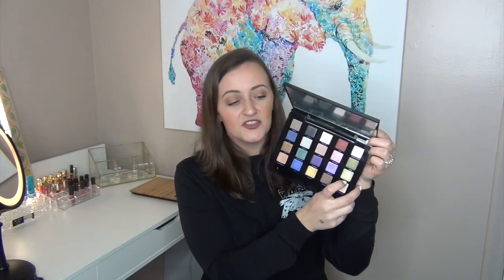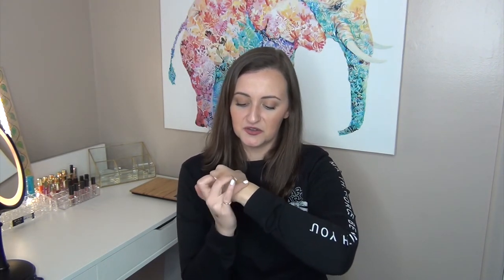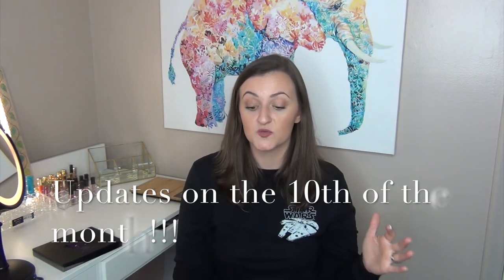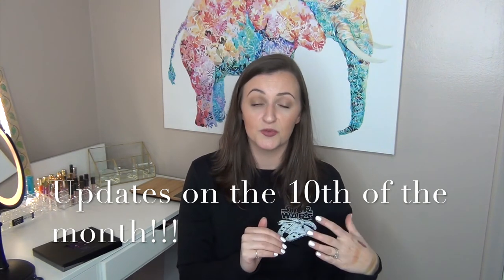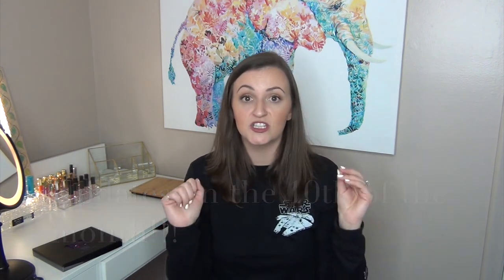8 By Easter Project Pan Intro | Collab | 2018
8 By Easter Project Pan Intro | Collab | 2018

This Project pan is a new one for me and it is in collaboration with Courtney K here on YouTube. She is so much fun to watch and really excited to be doing this EASTER themed project pan. Updates will be on the 10th of every month up to Easter. Which will be the day of my finale. Hope you enjoy this, and if you want to join this collab the words are listed below! Have a beautiful day!!!

8 by Easter Project Pan word list:
Bunny
Pastel
Easter Basket
Chocolate
Jelly Bean
Flower
Spring
Easter egg

Product Brands Mentioned:
Whim
Becca
Neutrogenia
Makeup Geek
Wet n Wild
Urban Decay UD
Colourpop

What I’m Wearing:
Start Wars long sleeve shirt (men’s section) JCPenney
Lips: Colourpop Lippie Stix in Cami
Nails: Whim Nail Polish in Marshmellow Mousse

NEW BEAUTY IG: kalifab_beauty